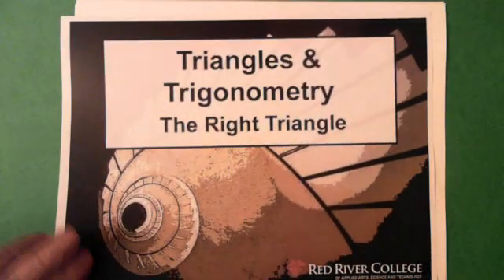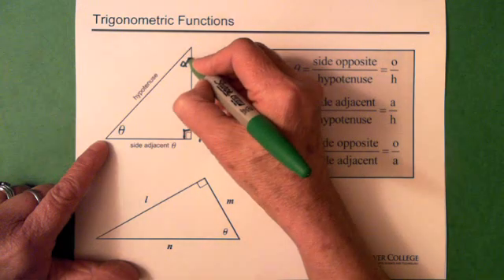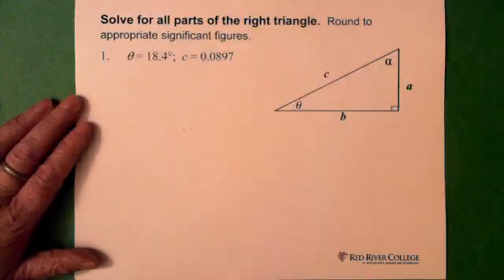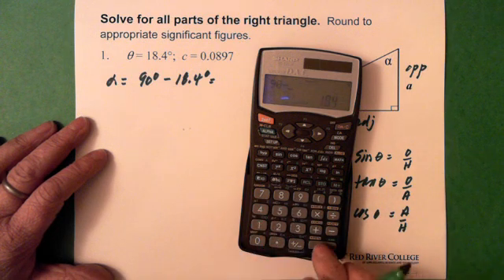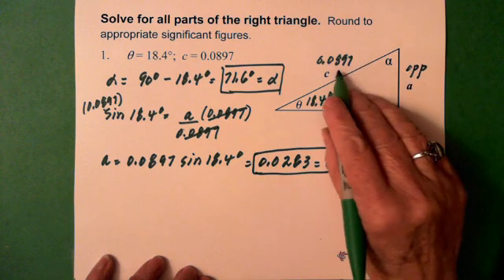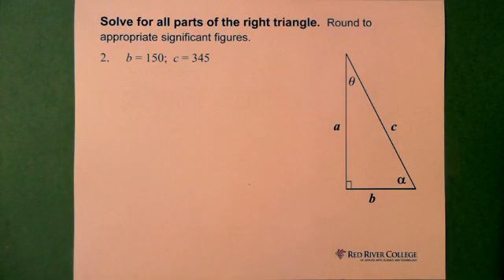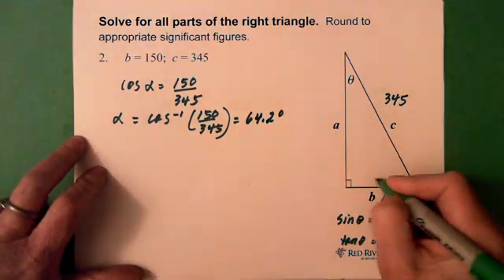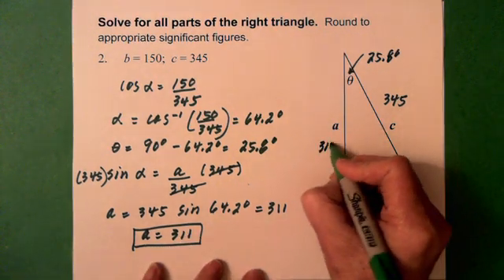12. Trigonometry: The Right Triangle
Triangles & Trigonometry: The Right Triangle; trigonometric functions; sine; cosine; tan